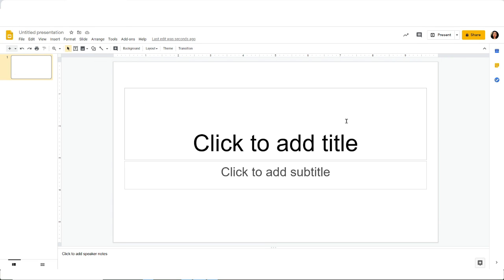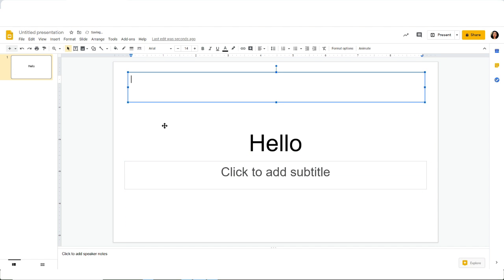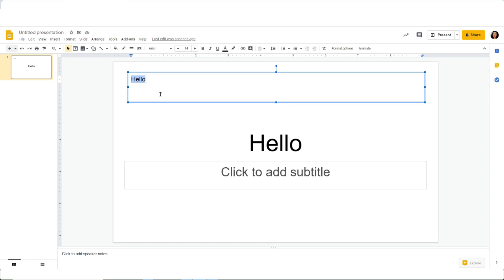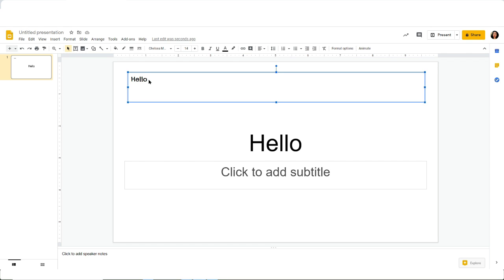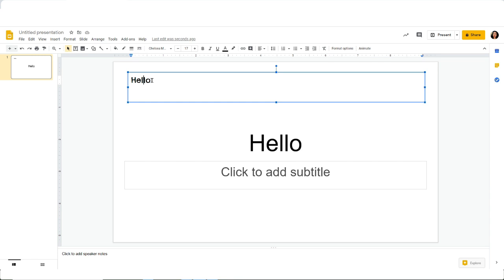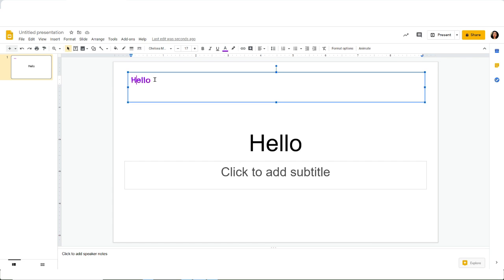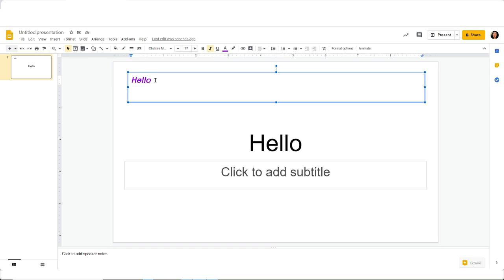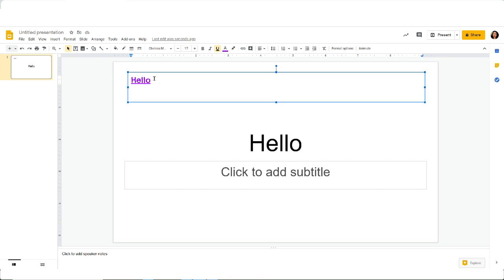Using the type tool in Goolge Slides ( Intro for Students)